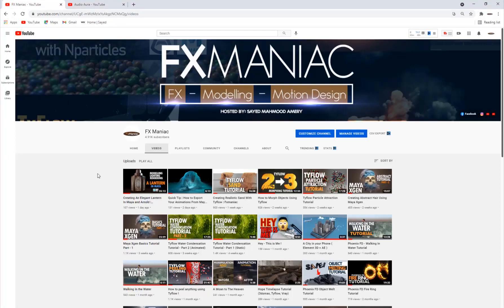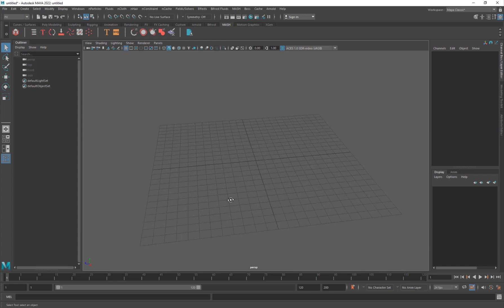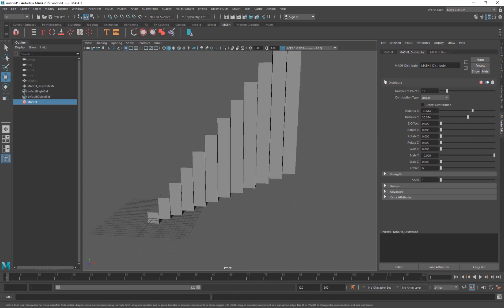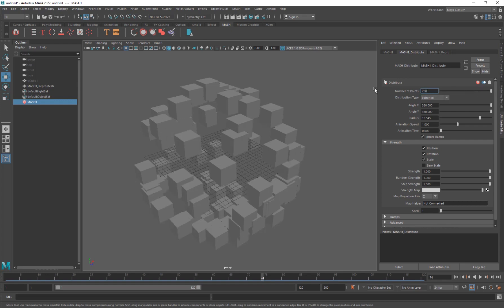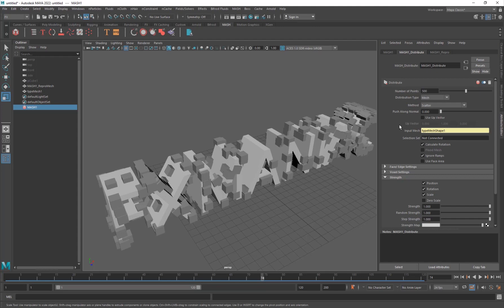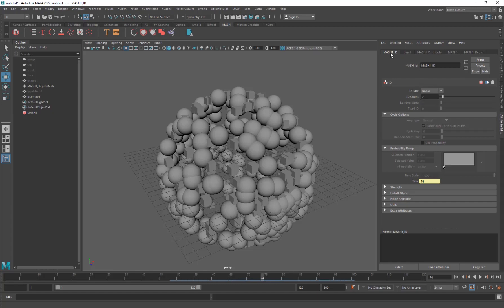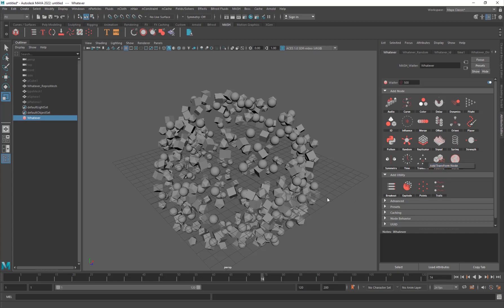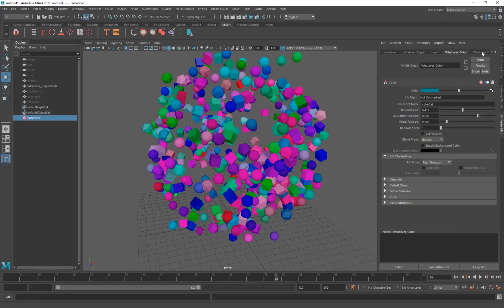Maya MASH Basics Tutorial - Part 1 | FxManiac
Hello everyone ! In today's Tutorial I'll Talk about Maya's Powerful Feature Called MASH Which is really impressive and you can create some beautiful effects with it. make sure to watch the tutorial till the end and tell me if you have problems or questions and share your results with me, would love to see them. thank you !!